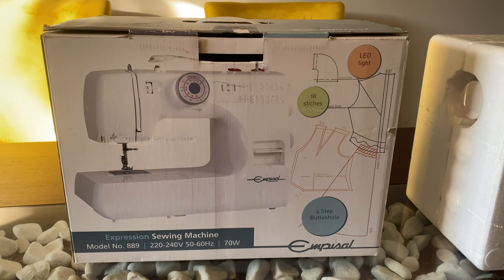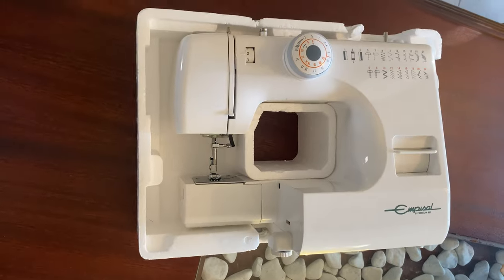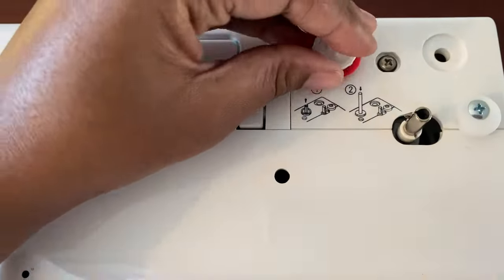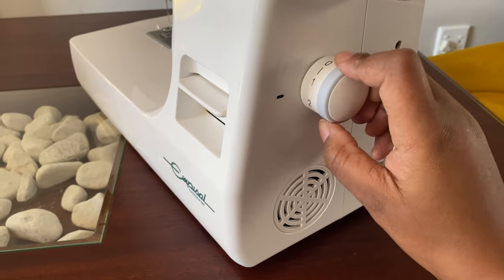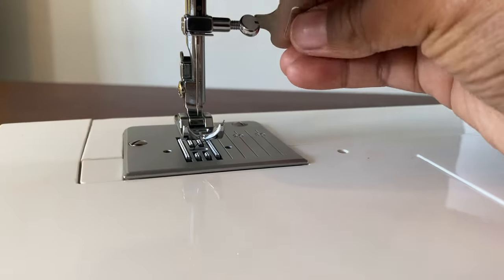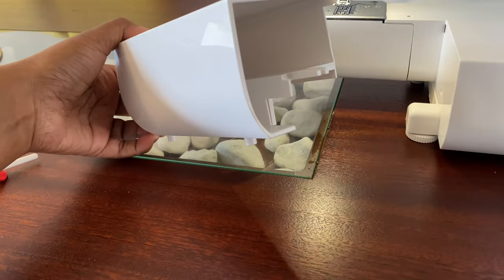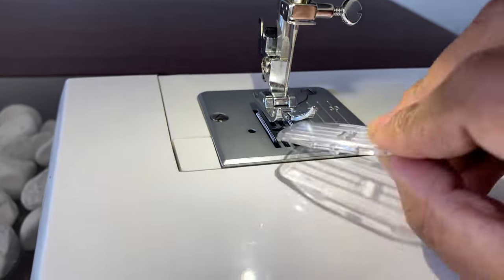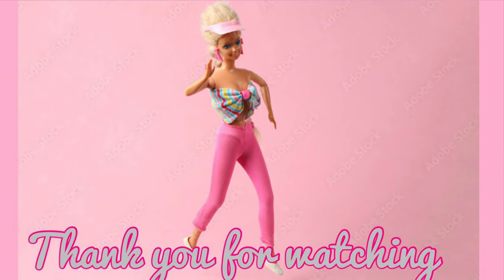How to set up your Empisal expression sewing machine Model no.889 // Part one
How to Empisal expression Model no.889